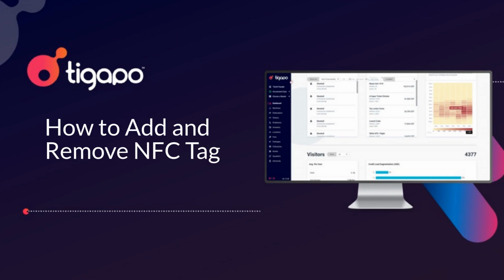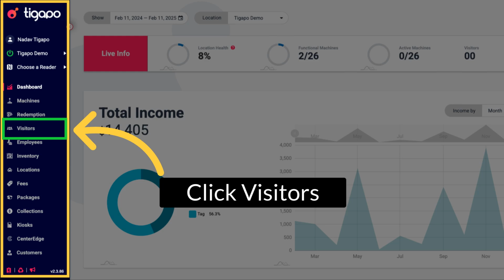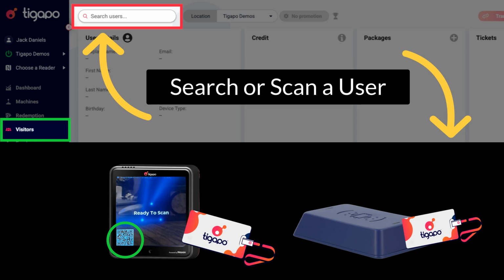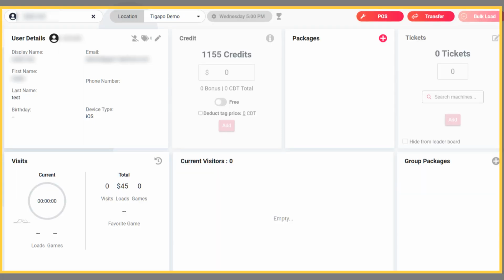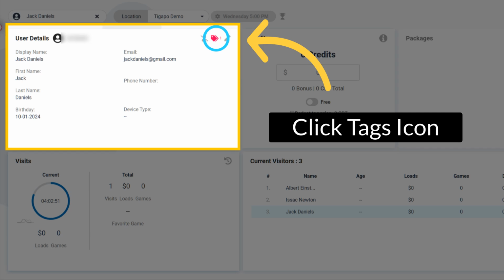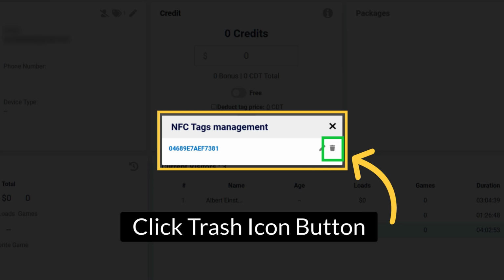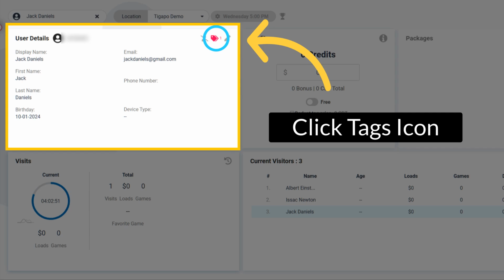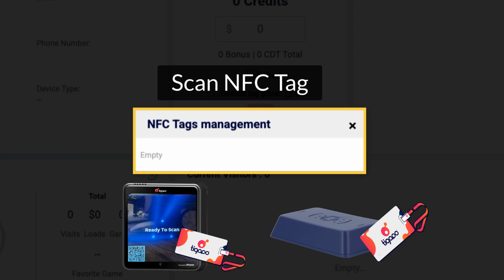Title: How to Add and Remove NFC Tags in Tigapo | User Management Guide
Description: Master the art of managing NFC tag assignments for users on the Tigapo platform. This tutorial is tailored for Tigapo customers who need to replace lost tags or update user identifiers, without losing crucial data. Follow our comprehensive guide to ensure seamless user management and enhance your operational efficiency.

Key Takeaways:

· Step-by-step instructions on how to add and remove NFC tags in Tigapo.

· Techniques for replacing lost NFC tags, without compromising data integrity.

· Tips for efficiently updating user identifiers.

· Best practices for maintaining accurate and up-to-date user records.

Benefits of Using Tigapo:

· Effortless management of NFC tag assignments for users.

· Secure and reliable data handling when replacing or updating tags.

· Enhanced operational efficiency, with streamlined processes.

· Improved user experience, through seamless tag management.

Unlock the full potential of your Family Entertainment Center (FEC) or Amusement Route with Tigapo, the ultimate payment and management platform, designed to streamline your operations and enhance customer experiences. With Tigapo’s intuitive tools, you can effortlessly manage NFC tag assignments, replace lost tags, and update user identifiers—all while maintaining data integrity. to discover how Tigapo can transform your business and provide a seamless experience for both you and your customers.